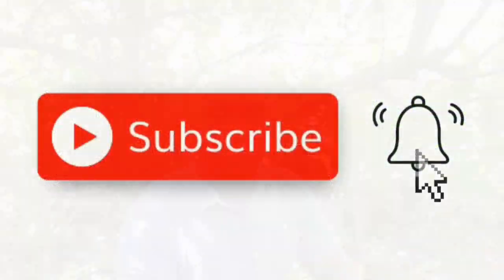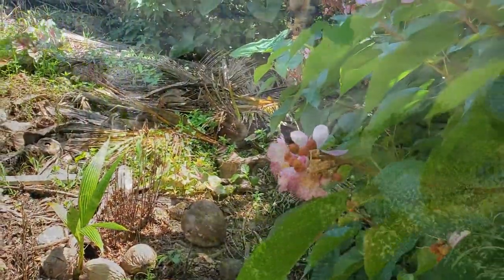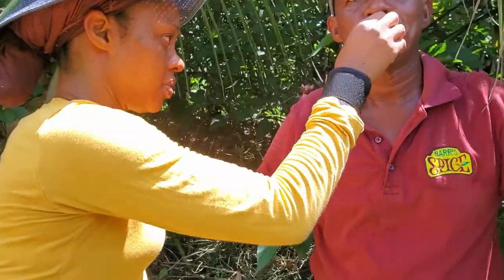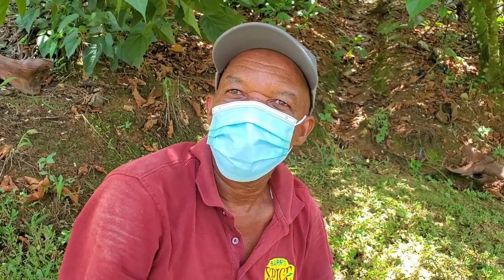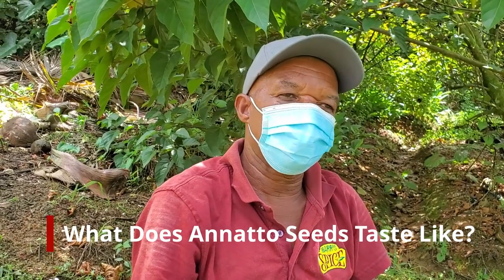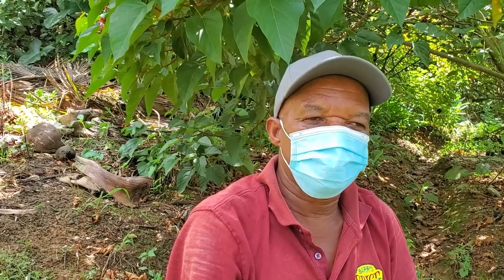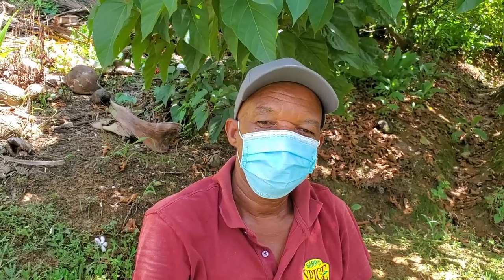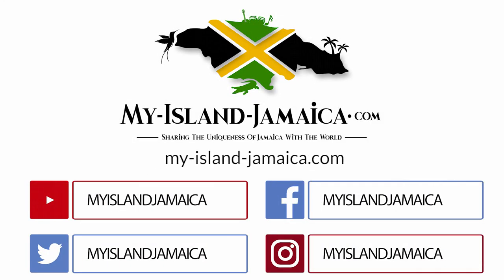Jamaican Spice Expert REVEALS The INCREDIBLE Health Benefits Of Annatto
There's a new and amazing plant in town that is creating waves in the health and wellness industry here in Jamaica. Its the Annatto.

In this video I met with Mr. Winston Barr, spice expert and annatto farmer on his farm in Maroon Town, Jamaica . The goal? To learn more about the amazing plant (achiote, aka lipstick tree) and its potential health benefits.

In addition to his wise words, we also gleaned shocking information from Dr. Barrie Tan, that in addition to its obvious coloring agent, it aids in digestion, prevent birth defects, lowers fever, clears mucus from the lungs, strengthen bones, boots eye health, improves skin care, heal wounds, eliminate headaches, relieve stomach issues, protect respiratory distress, lowers blood sugar levels as well as a possible anti cancer treatment.

And by the way, in addition to its use cosmetics (lipstick etc.), cuisines (marination) and pharmaceuticals (colors to vitamins, capsules etc.) it is also used traditionally as an insect repellent!

Be sure to check out my detailed article titled ' Authentic Jamaican Recipes For Annatto - The Miracle Spice!'. You can find it at this link (below) on my

⚡ TIME STAMPS ⚡
00:00 Intro
01:00 Meet The Spice Expert
01:53 The Annatto Tree
03:00 Dr. Barrie Tan on Annatto
04:20 The Pod Of The Annatto
05:30 The Annatto Seeds
06:00 The Lipstick Plant demo
06:50 Traditional Uses Of Annatto
09:00 Health benefits Of Annatto
12:49 Does Annatto Seeds Expire?
13:04 Is Annatto Seeds Safe To Eat?
13:29 What does Annatto Seeds taste like?
13:46 Is Annatto Spicy?
13:56 What spice is Annatto similar to?
14:34 Is Annatto and Turmeric The Same?
14:42 How Do You Cook With Annatto?
15:33 How much Annatto to use in cooking?
17:24 Wrapping Up

By the way, this is actually the second feature on Mr. Barr. In the original video (No Hands, No Problem) we discussed his disability and how it motivated him to achieve his dreams.

🛍️ My E-store

Love Jamaica and want to learn more about TheRealJamaica.
Here are the next steps ...

Wellesley Gayle is the founder and author of My-Island-Jamaica.com, where he shares the uniqueness of Jamaica with the world - since 2007!